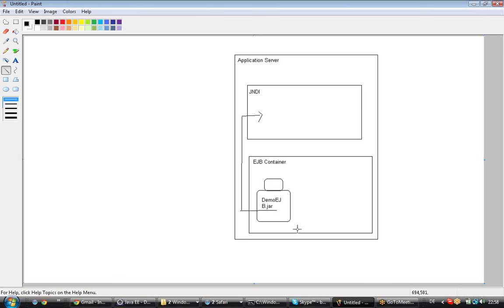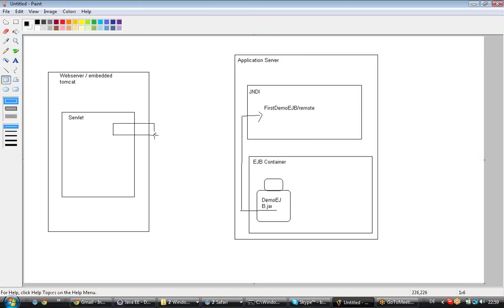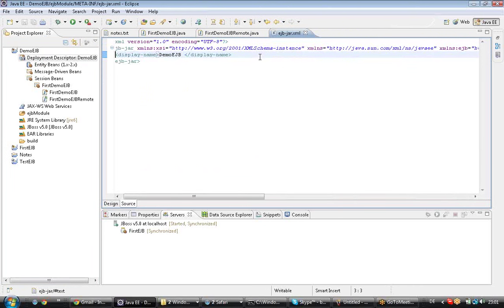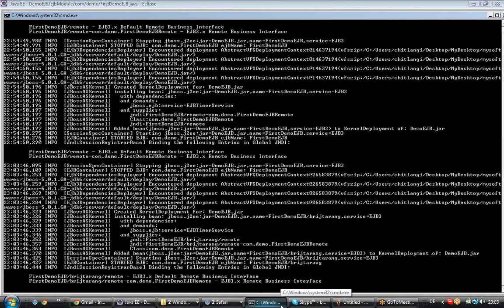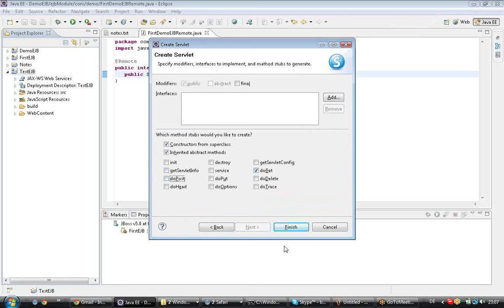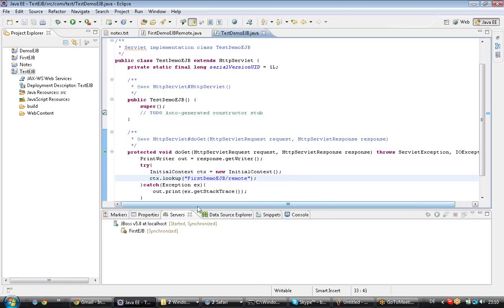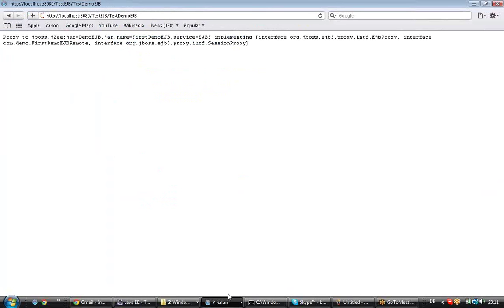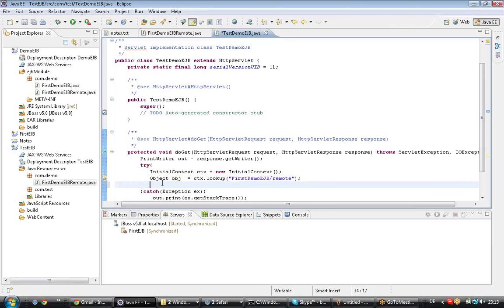EJB 3.0 Part5 by Brijtarang